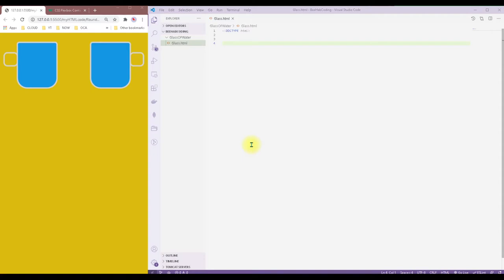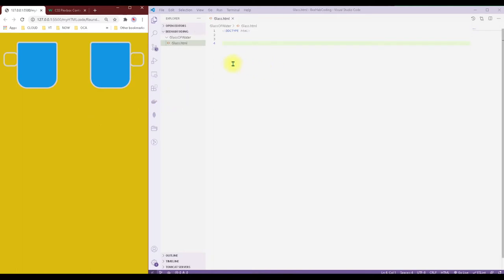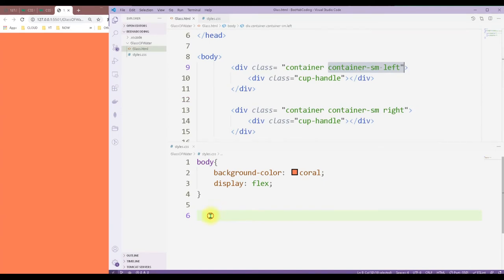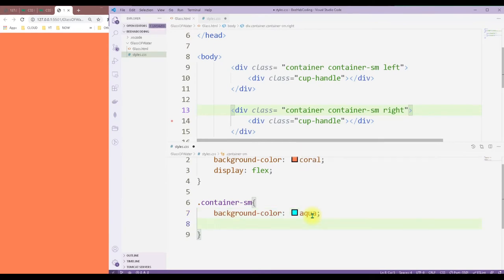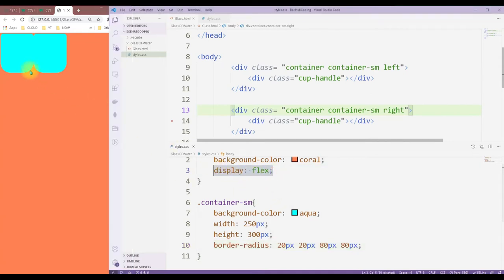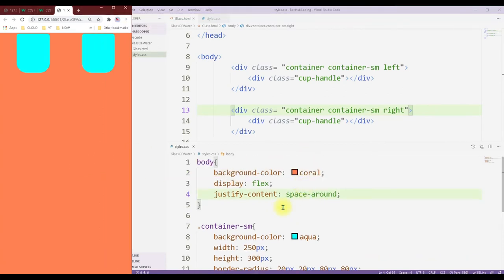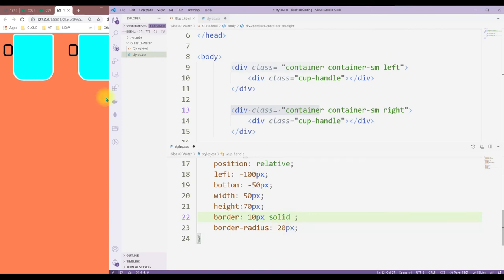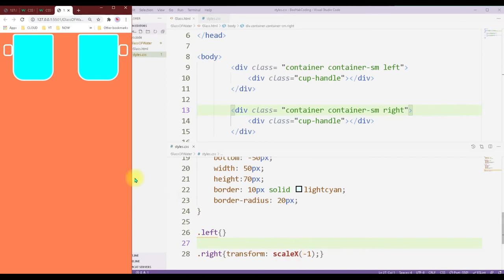How to make a glass or a cup? Use flexbox and position relative: HTML + Css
I'm sure you have seen various cup models in drawing with the help of css and this is just one of the ways I hope help you imagine what you can make more with the things you see and learn off of this video.

Have fun playing with the border radius to create different shapes, share your designs or video links below and share your feedback if you will.